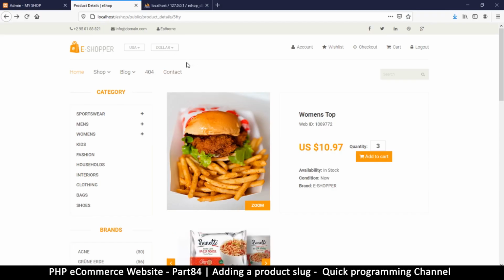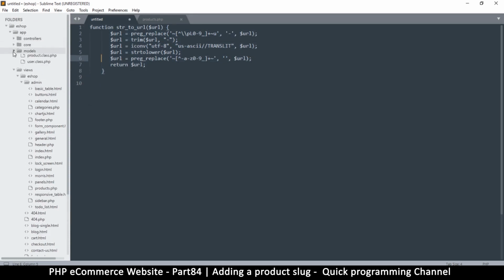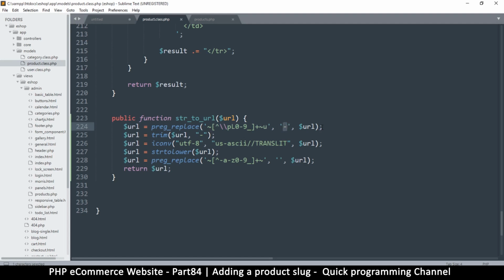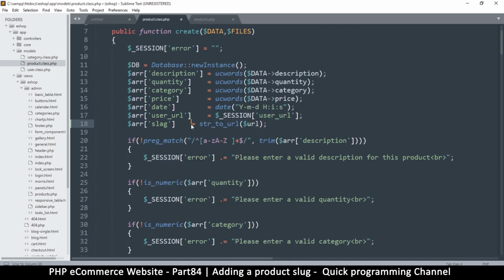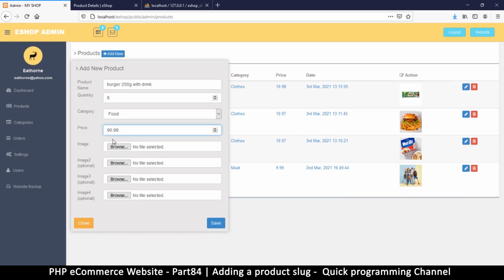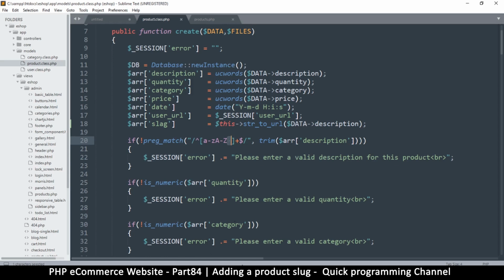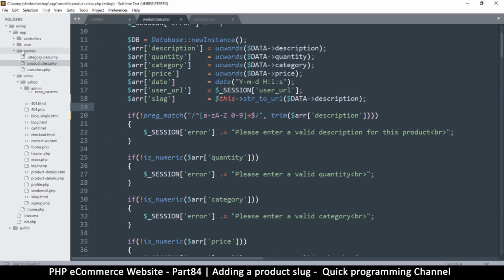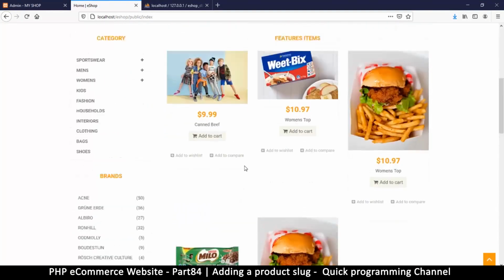#84 PHP Ecommerce website development | Adding a product slug | MVC OOP - Quick programming